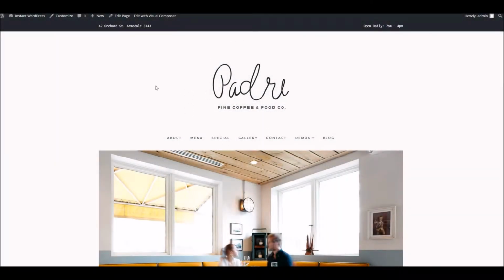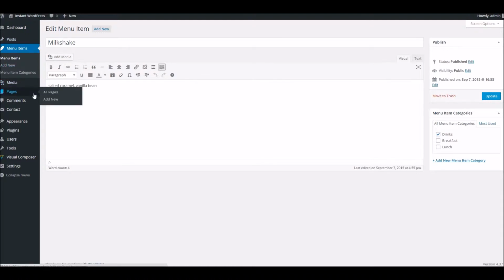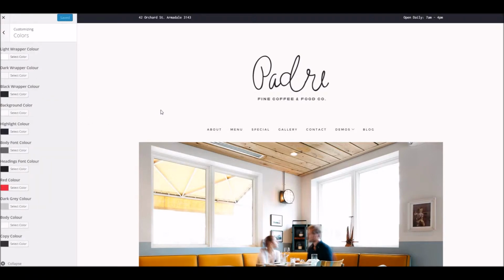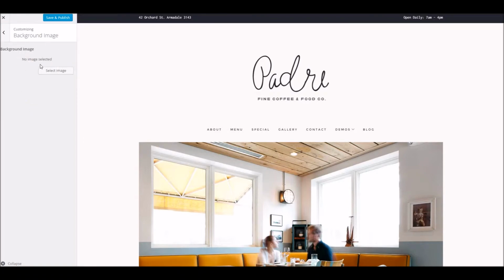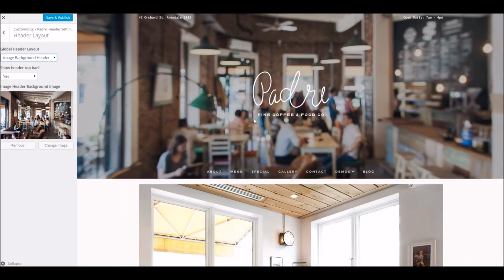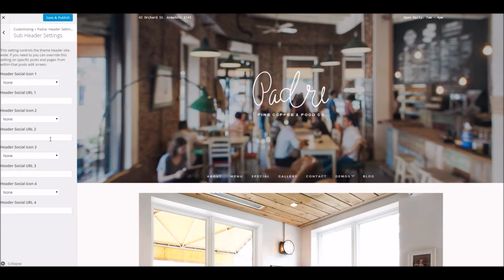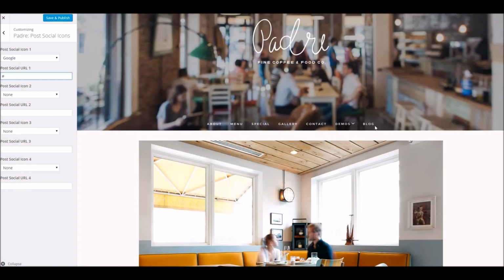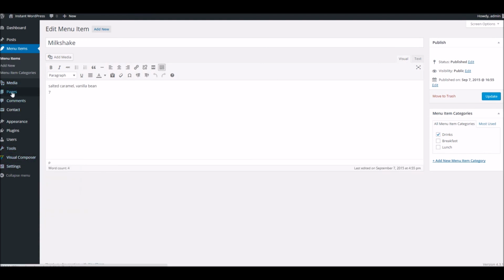Padre WordPress Theme - Admin Overview